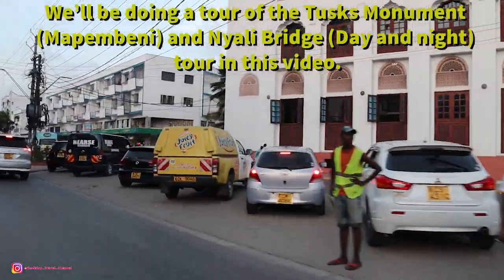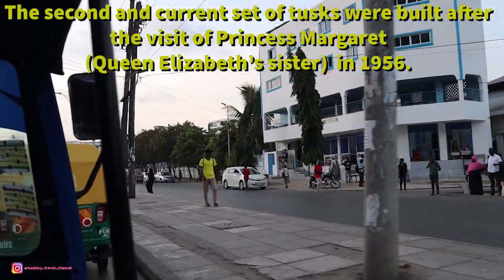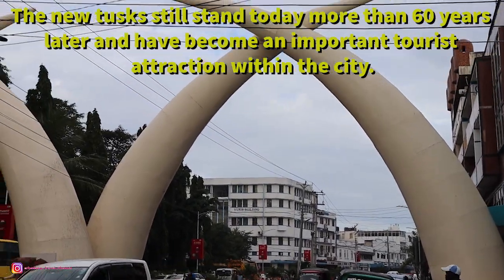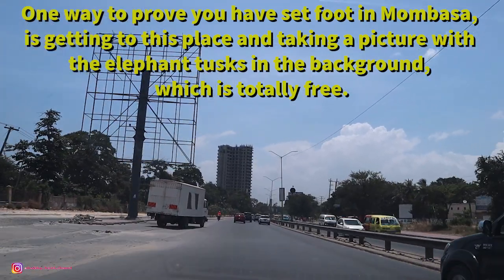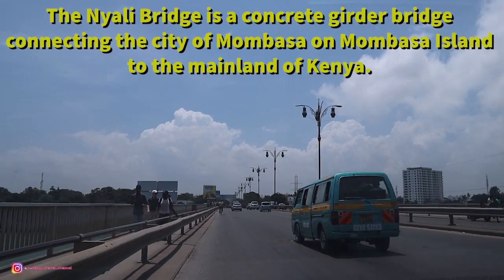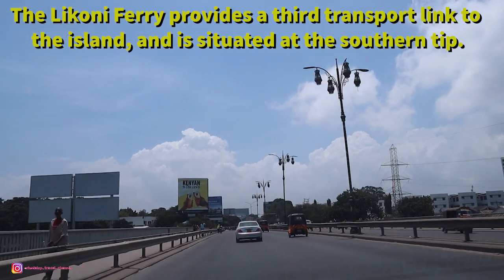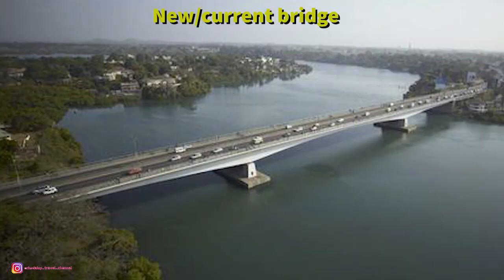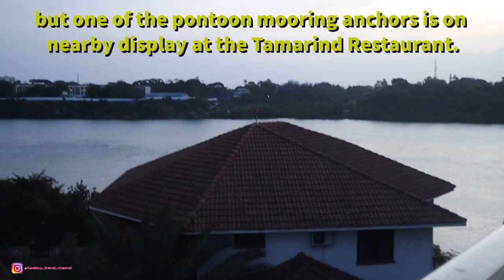Tusks Monument (Mapembeni) and Nyali Bridge tour in Mombasa, Kenya. Get to know/Tembea Kenya.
Hey guys!
Hope that you’re well and keeping safe.

This video is about the Tusks Monument also known as Mapembeni and Nyali Bridge (Day and night) tour in Mombasa, Kenya.

Tusks Monument:
The elephant tusks are located on Moi Avenue, which is a road that runs West to East from Killindi to a roundabout towards Digo Road. The road is a dual carriageway with a central median of approximately 3 feet (1 metre) that is filled with flowers and shrubs.

The tusks were commissioned in commemoration of a visit to Mombasa by Queen Elizabeth II in 1952 when Kenya was still part of the British Empire. The first set of tusks were built just down the road from where the current ones stand. They were made of canvas stretching over wooden frames and were only meant to be temporary. Although exact details of the first tusks are not well documented.

The second and current set of tusks were built after the visit of Princess Margaret (Queen Elizabeth’s sister) in 1956. The new tusks were built from aluminium and were built to last. They are painted white to give them an ivory look and are known in Swahili as ‘Pembe za Ndovu’ meaning elephant ivory. The tusks are meant to represent the entrance to the city of Mombasa and were therefore to welcome Princess Margaret for her visit. The reason that elephant tusks were chosen rather than any other item was because ivory was considered an exquisite commodity during the time that Kenya was a colony of the British Empire and it was felt that the elephant tusks would embrace Princess Margaret most successfully into this rather adorable destination.

The new tusks still stand today more than 60 years later and have become an important tourist attraction within the city.
These elephant tusks are so famous that U.S. Marines often volunteered to paint them whenever they arrived to the city of Mombasa.
Viewed from the correct angle, the four elephant tusks make the letter, “M” and represent the name of the city, “Mombasa”.
Initially the lower part of the tusks were illegally used for advertisement but after the city council enforced strict laws, the landmark has remained in its original form ever since.

One way to prove you have set foot in Mombasa, is getting to this place and taking a picture with the elephant tusks in the background, which is totally free.

Nyali Bridge:
The Nyali Bridge is a concrete girder bridge connecting the city of Mombasa on Mombasa Island to the mainland of Kenya. The bridge crosses Tudor Creek (a tidal inlet) to the north-east of the island. The bridge is one of three road links out of Mombasa (the others being the Kipevu and Makupa Causeways). The Likoni Ferry provides a third transport link to the island, and is situated at the southern tip. The mainland approach to the bridge serves as a police checkpoint in both directions.

The old Nyali Bridge (in the pics) was a floating pontoon bridge linking Mombasa Island to the Kenyan mainland and stood approximately 800 m downstream from the current crossing. A pontoon bridge uses floats or shallow-draft boats to support a continuous deck for pedestrian and vehicle travel. The floating bridge was commissioned by Governor Joseph Byrne in 1931 and linked the Mzizima district of Mombasa to Nyali. The western (Mombasa) approach to the bridge is the only remaining part of the bridge but one of the pontoon mooring anchors is on nearby display at the Tamarind Restaurant.

Nyali Bridge is 391.65 metres long and 26.3 metres wide with a total of six lanes. The main bridge is 330 metres prestressed continuous box girder over three spans with the centre span of 150 metres. The outer spans are 90 metres each. The bridge is founded on piled foundation. The newer Nyali Bridge includes an approach bridge with three spans totalling 61.65 metres whose superstructure is simply reinforced concrete beams and deck. Since its completion in 1980, no periodic maintenance was done to the bridge until 2005 when major repairs to the bridge were carried out. The repairs included post tensioning the box girder and shear strengthening using crack sealing and use of steel plates on the internal face of the box girder.

Have you ever been to these two places in Mombasa and would you like to share your experience? Please leave a comment in the comment section below and let us share our experiences.

Cheers!
Rhods.